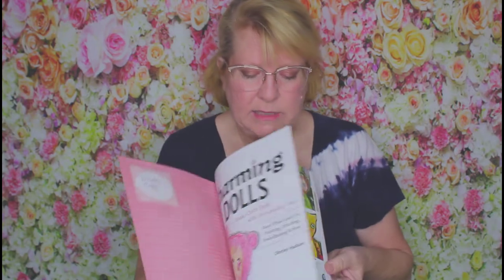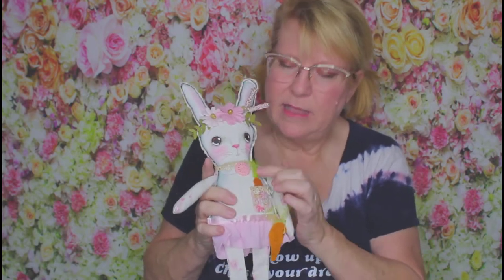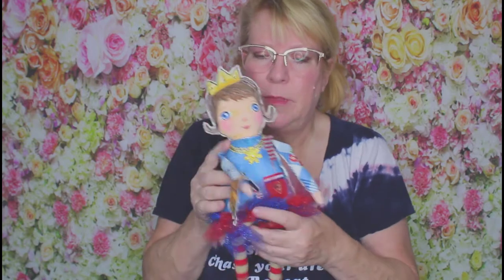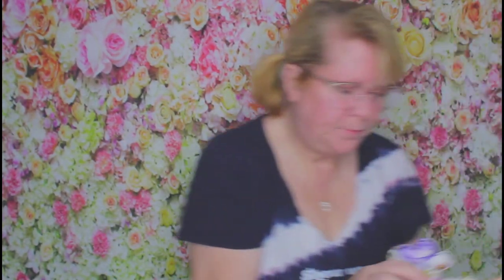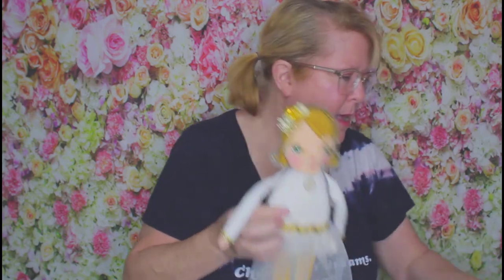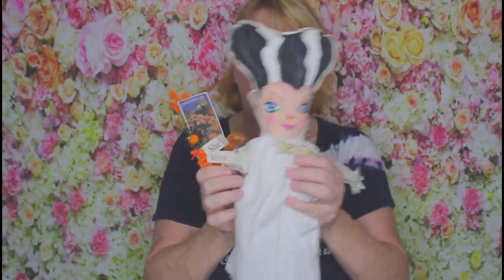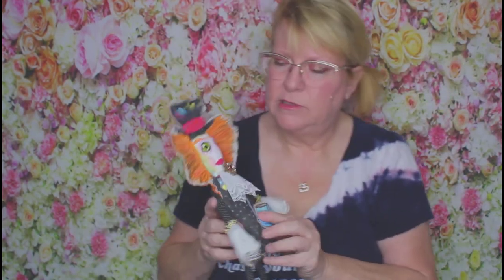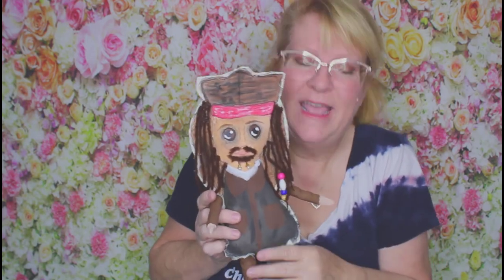Charming Dolls by Shirley Hudson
This is my mom showing off her new book: Charming Dolls
This book is perfect for anyone wanting to learn how to make dolls and paint them ect.